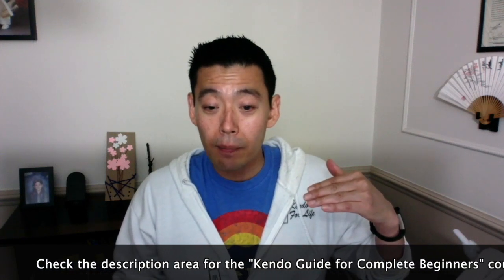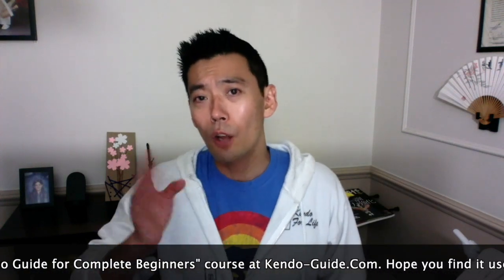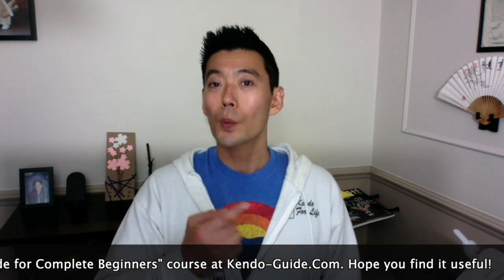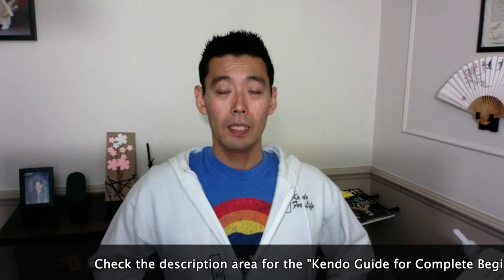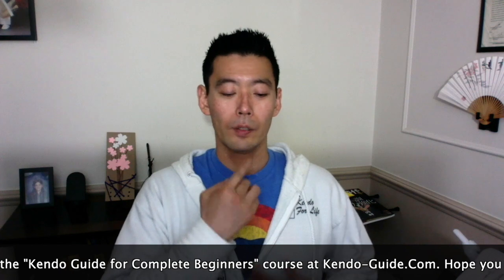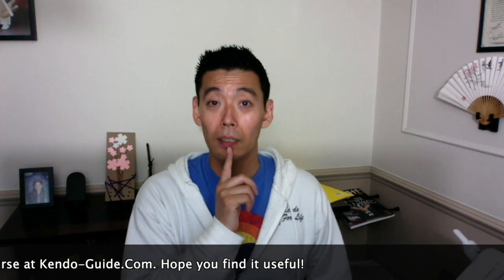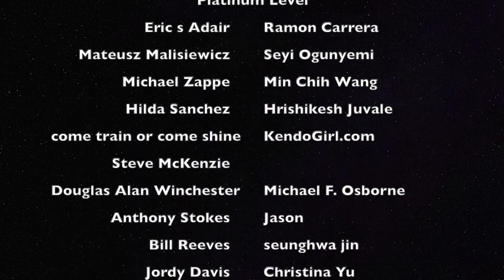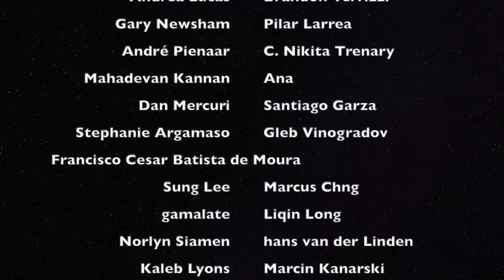Kendo Complete Beginners: How to Sit in Seiza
This is on page 22 of Kendo Guide for Beginners. And the video corresponding to that page is here.